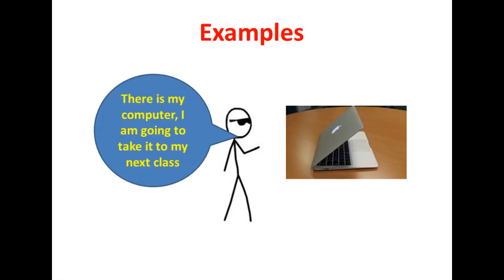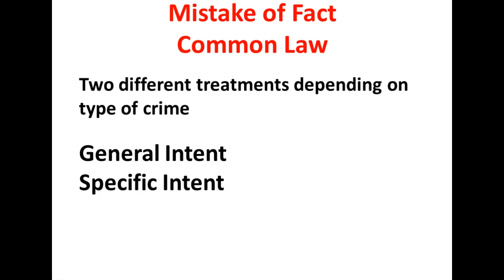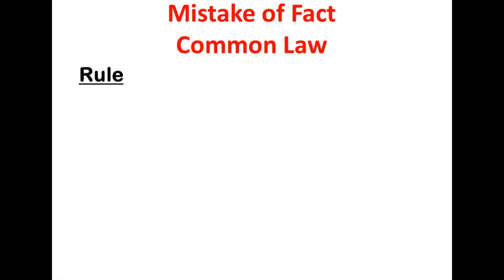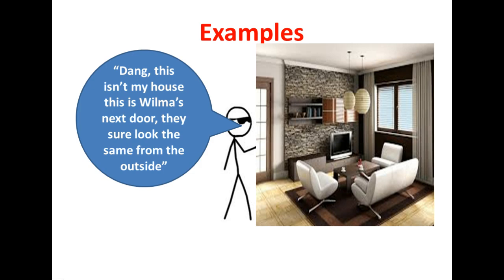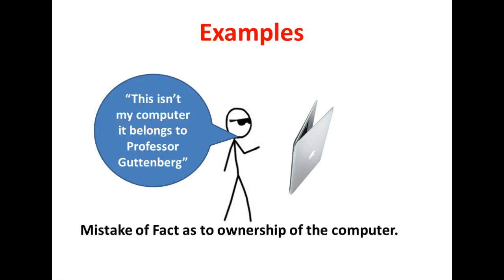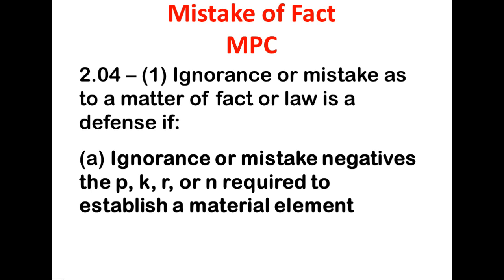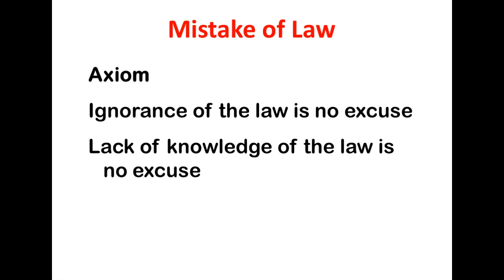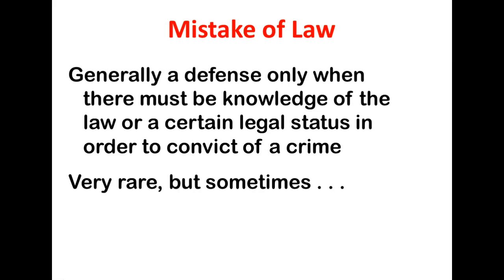Criminal Law Video Presentation 5 Mistake of Fact and Law